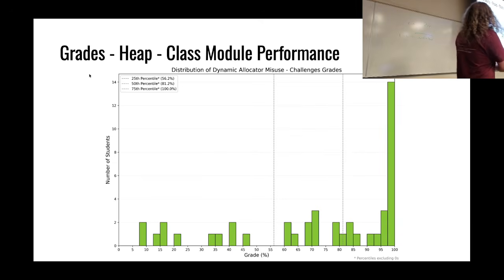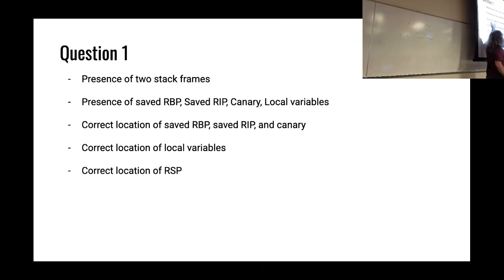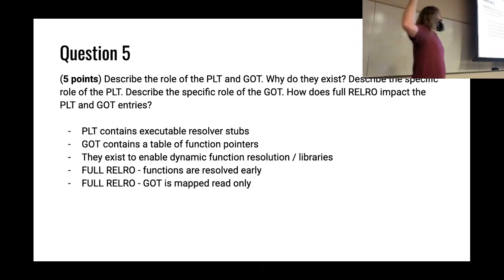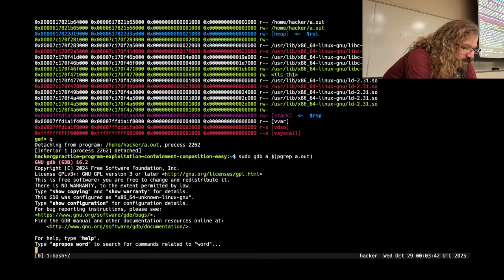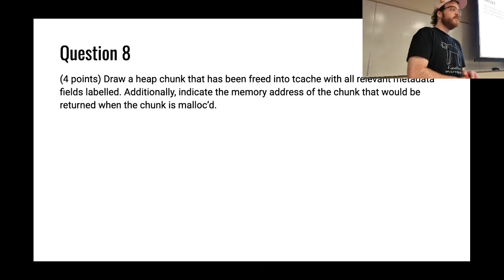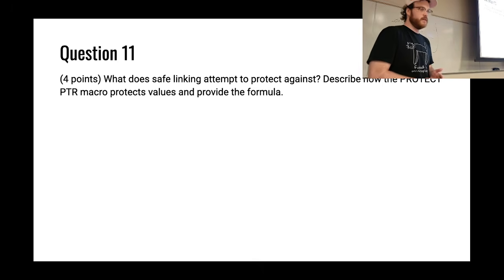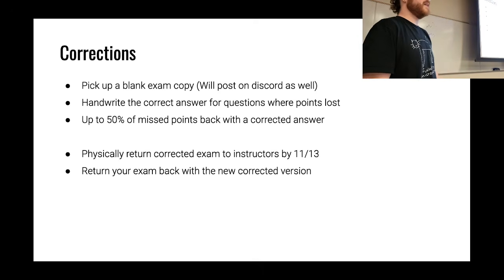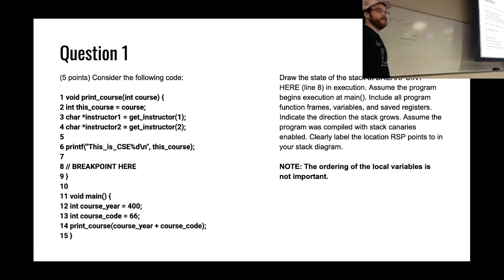Midterm Postmortem - CSE466 - Michael and Rob - 2025.10.28